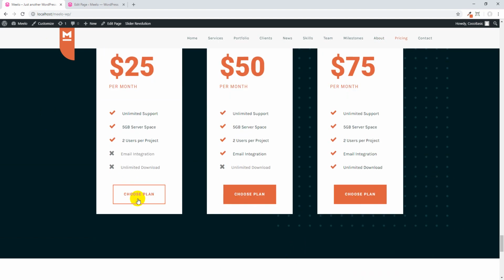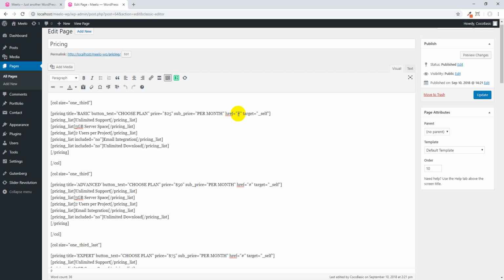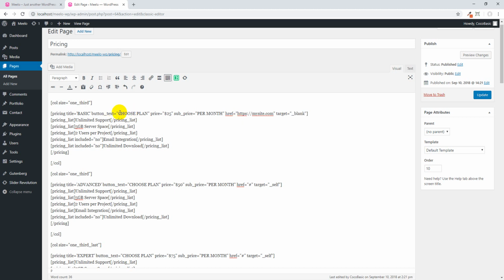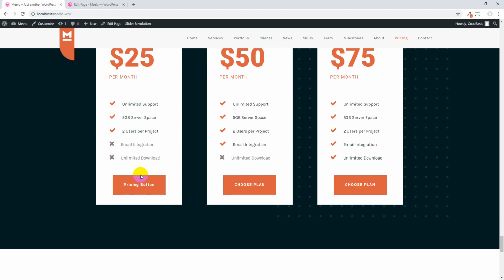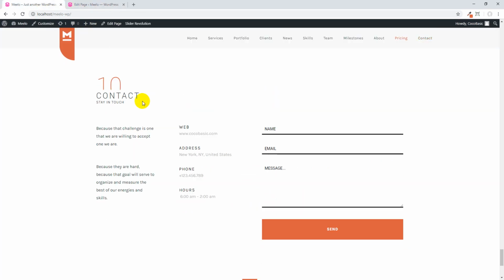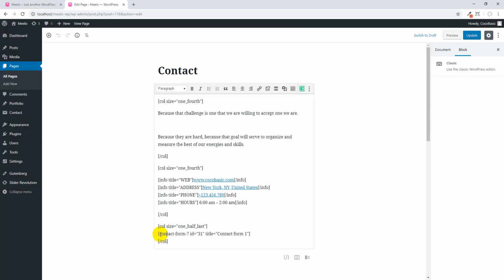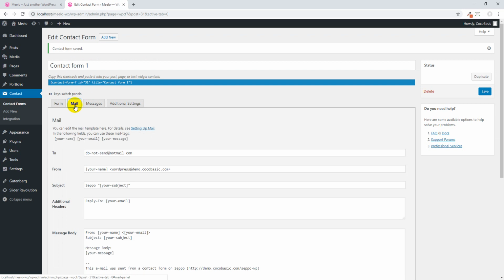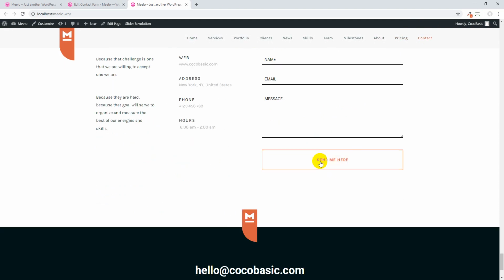Change Button Text part 2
How to edit Button text on Meelo single page WordPress theme (part 2)